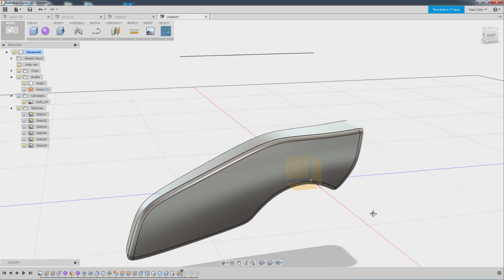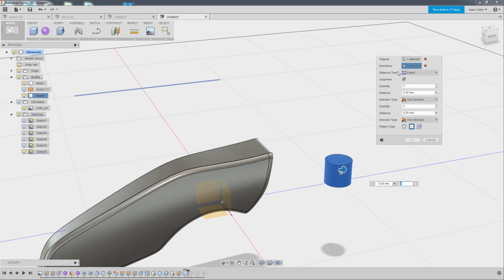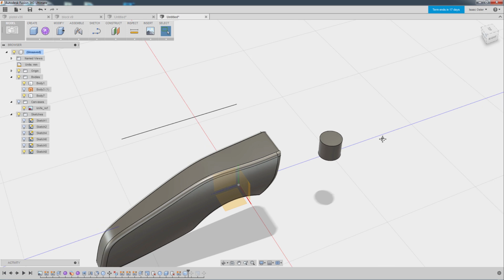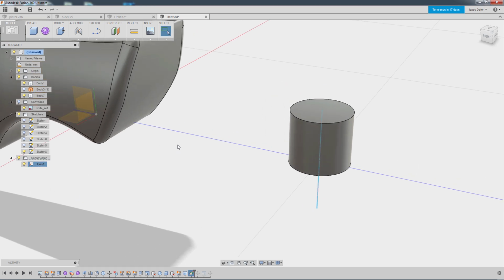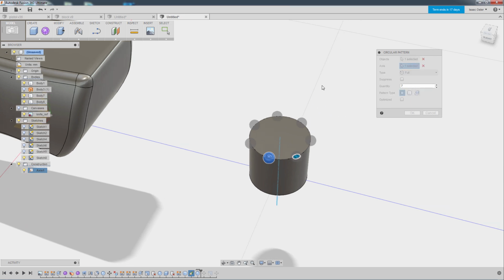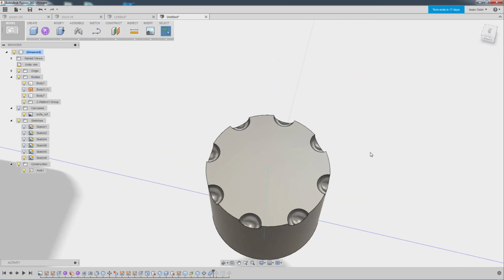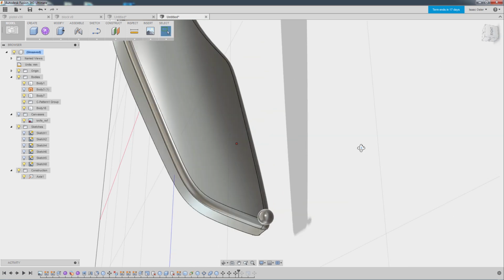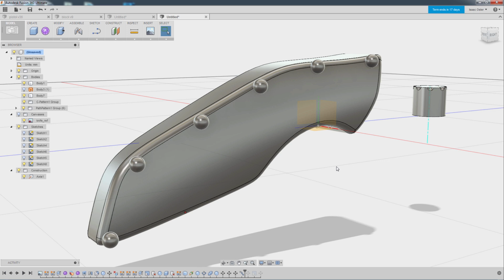Fusion 360 for Game Artists: Ch 05 - Patterns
In this free tutorial series, Isaac Oster demonstrates the powerful hard surface modeling tools available in Fusion 360.   For game artists who are more accustomed to working with traditional modeling tools like Maya or Zbrush,  Fusion 360 is likely to be a bit of a revelation.  Using solid body modeling, Fusion 360 allows artists to create hard surface geometry with incredible flexibility.  By the end of this concise tutorial series, you will know enough to begin building your own models with Fusion 360.

Please be sure to watch Isaac Oster's 2nd Fusion 360 tutorial series, where he demonstrates the process for modeling a knife: